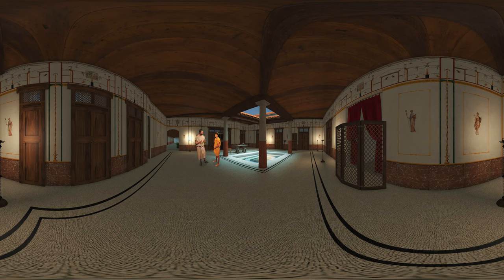Baiae: Inside the villa